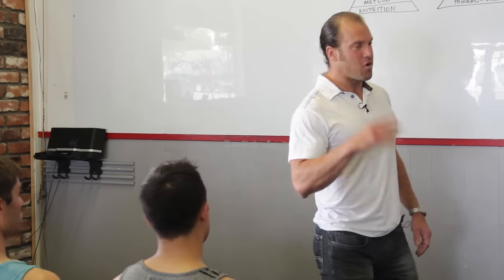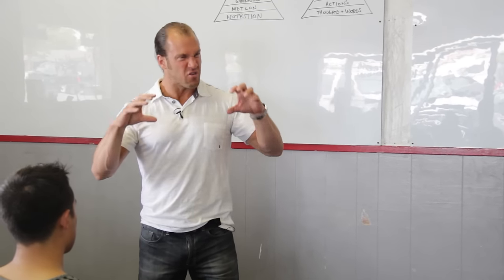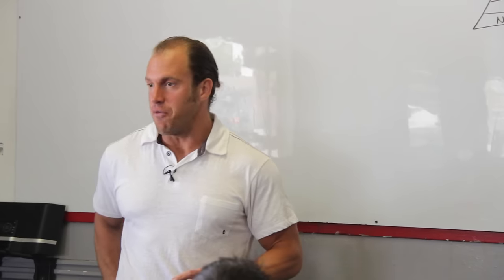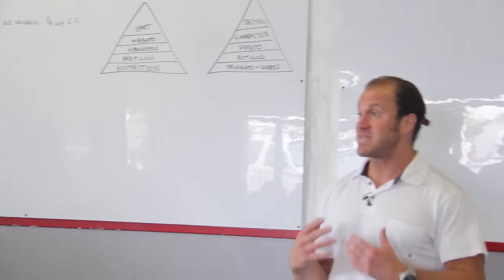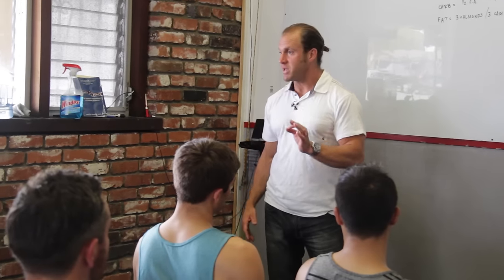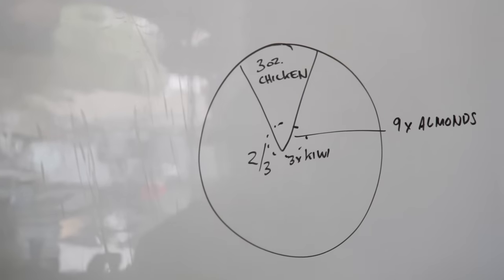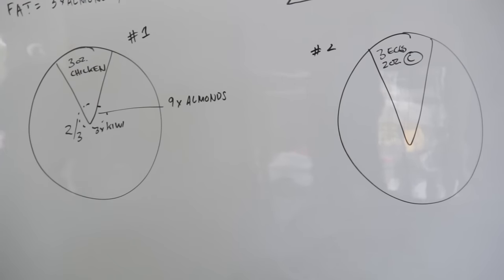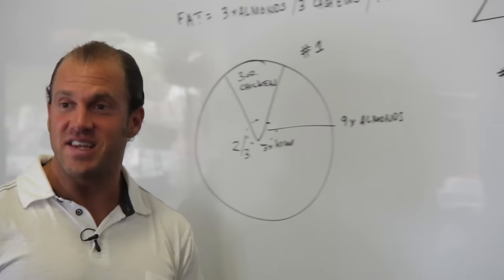CrossFit Amundson Holistic Nutrition Part 1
Greg Amundson teaches Holistic Nutrition at CrossFit Amundson in Santa Cruz, CA. Part 1 of the seminar provides education and inspiration on healthy food choices and balanced nutrition. This is "Version 2.0" of the former CrossFit Amundson Nutrition Seminar.